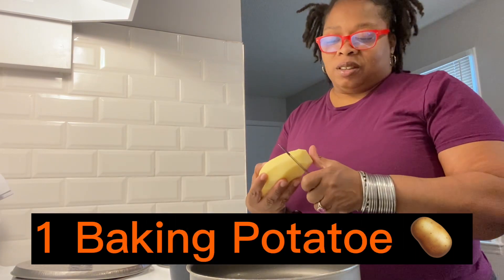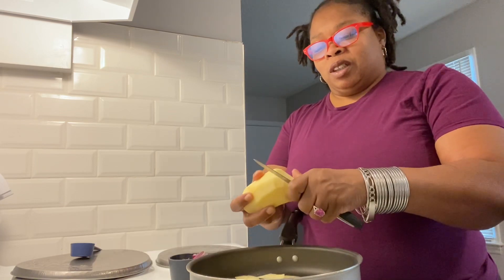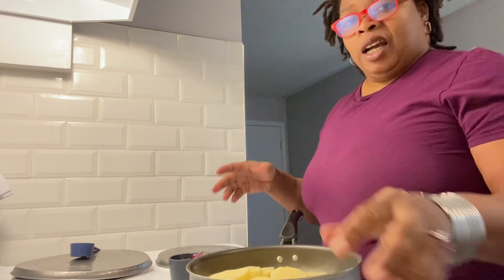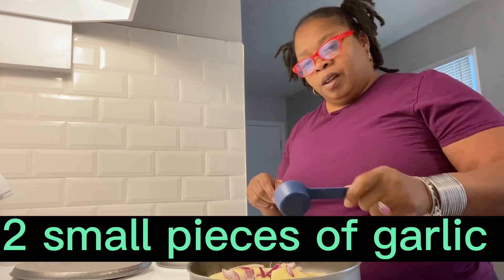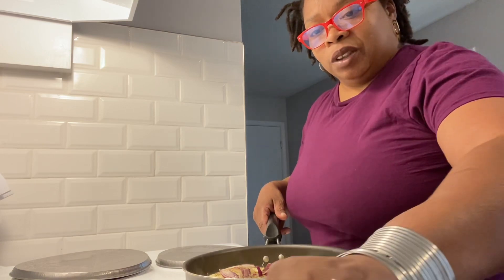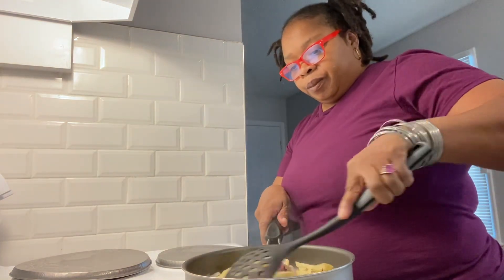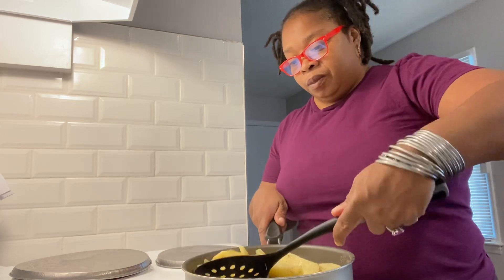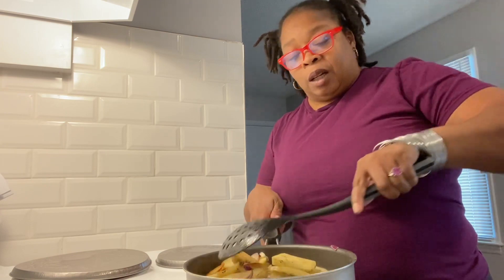How to make homemade home fries for onions,.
1 baking 🥔 potato
2 tiny pieces of fresh garlic
Season to your liking
1/4 red onion 🧅